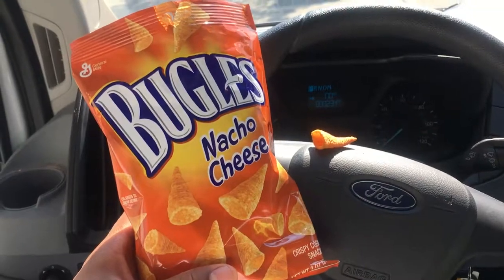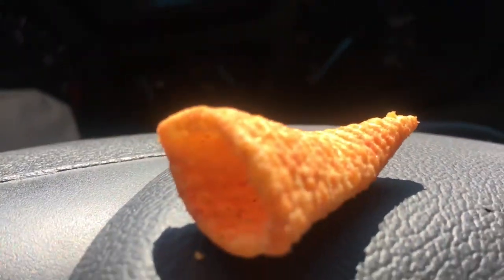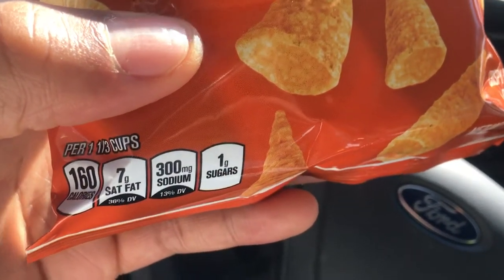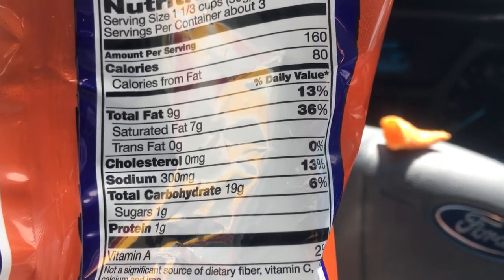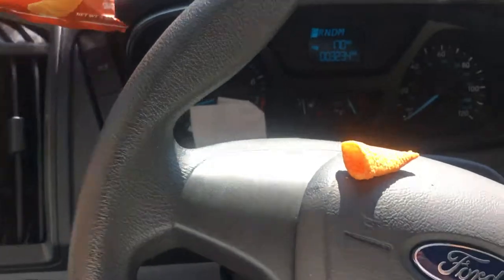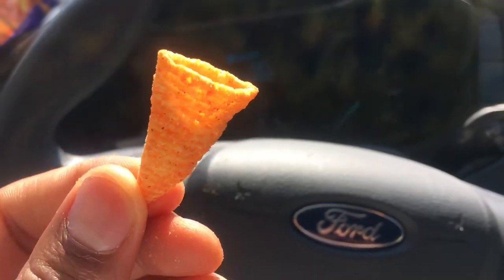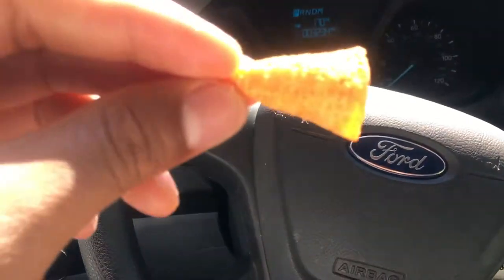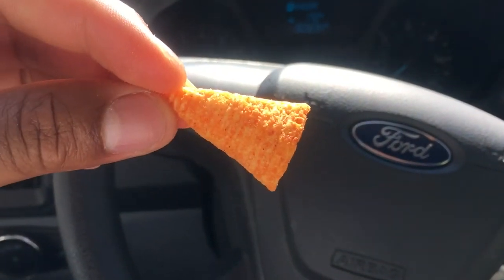BUGLES NACHO CHEESE FLAVORED REVIEW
This is a review on BUGLES nacho cheese flavored snack. .